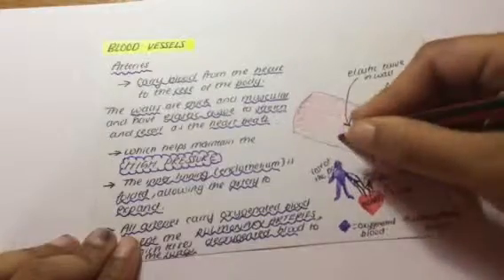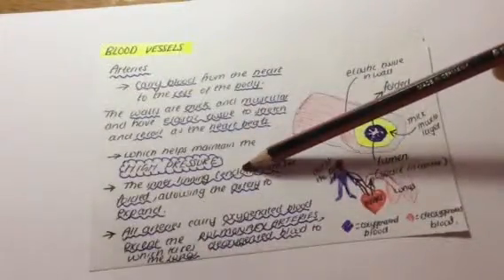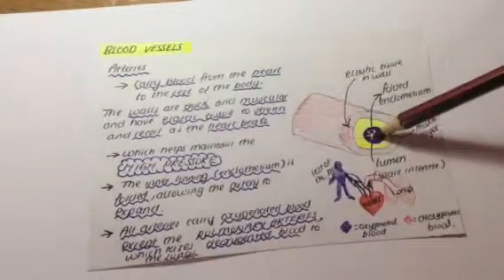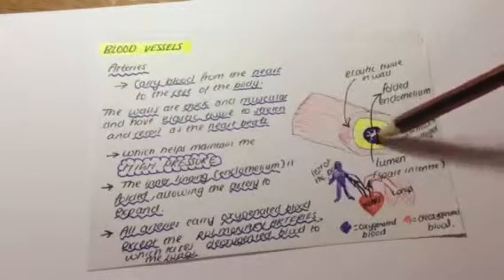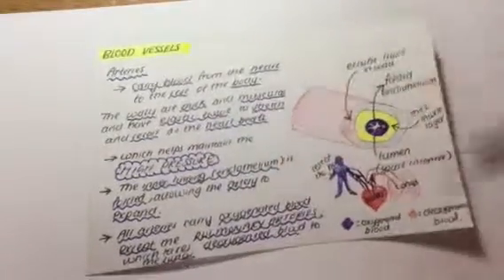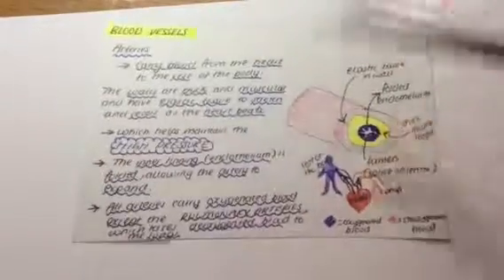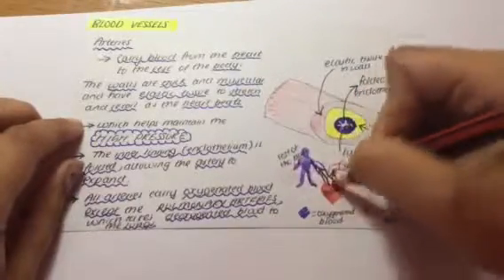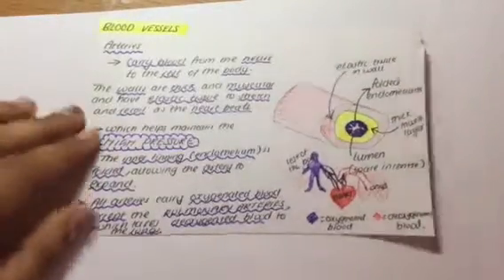Part 1 blood vessels